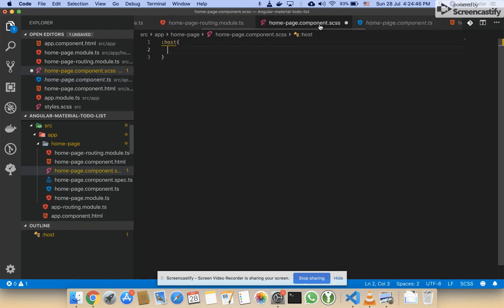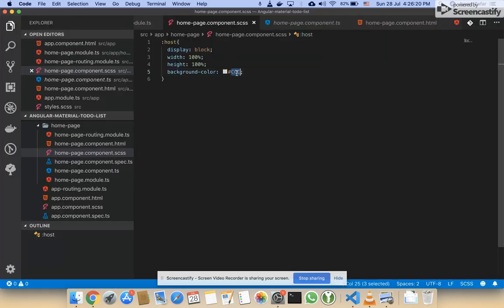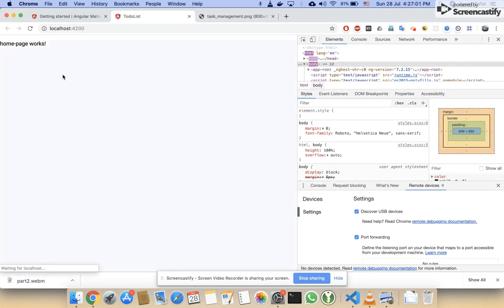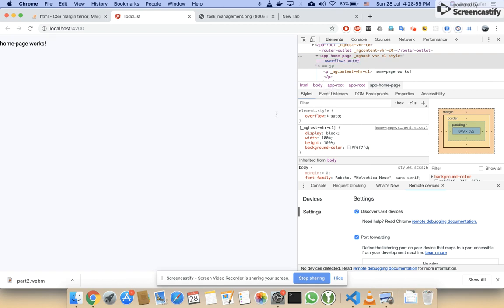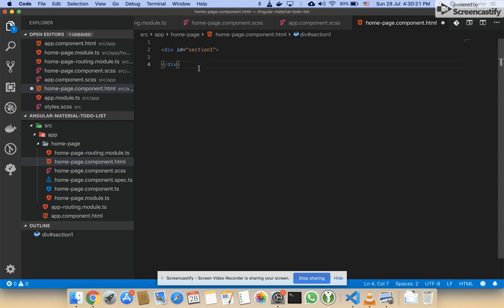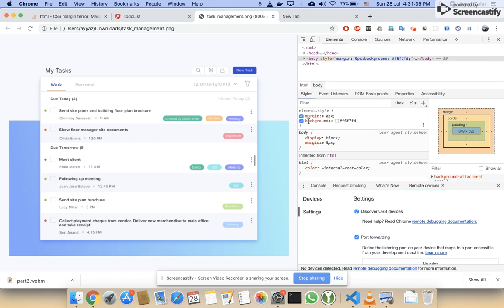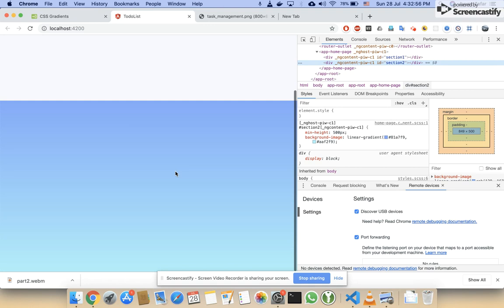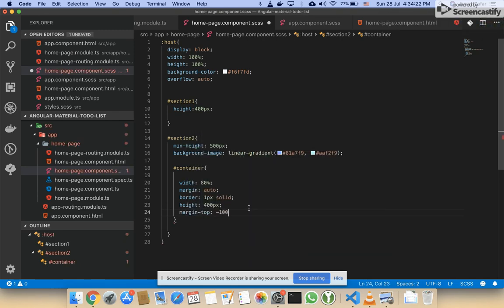Todo App in Angular 8 and Angular Material - Part 3 - Angular Tutorial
Hostinger offers:
- Easy-to-use control panel
- 24/7 customer support
- 30-day money-back guarantee
- And more!

I discussed styling a homepage in CSS, selecting colors, fixing margins, creating gradients, and aligning elements in my latest video.

Chapters:
00:00:00 - Discussing CSS styling for the homepage
00:01:05 - Selecting colors for the design
00:04:13 - Fixing margins and overflow issues
00:07:38 - Adding gradient colors
00:09:17 - Aligning elements within containers